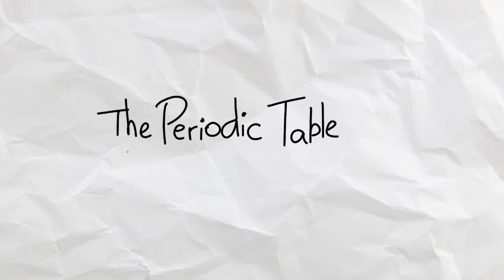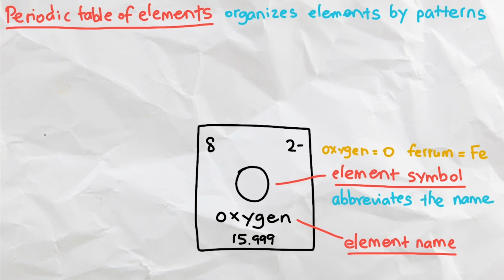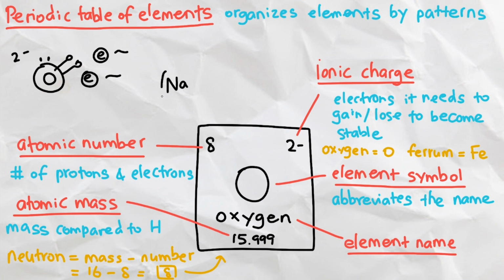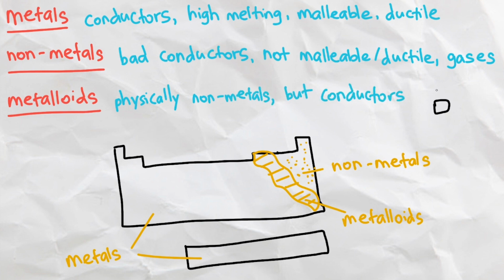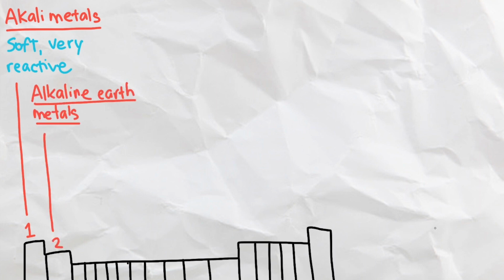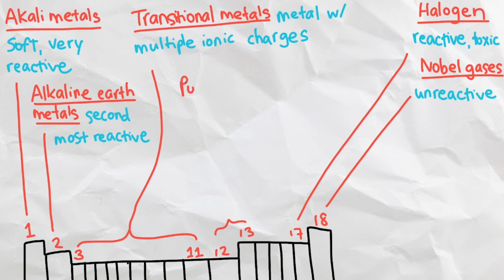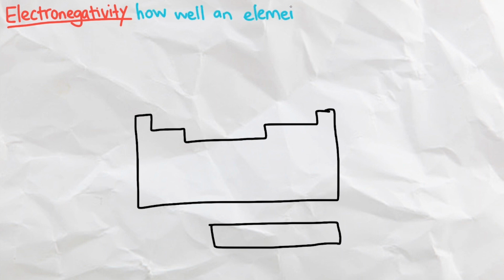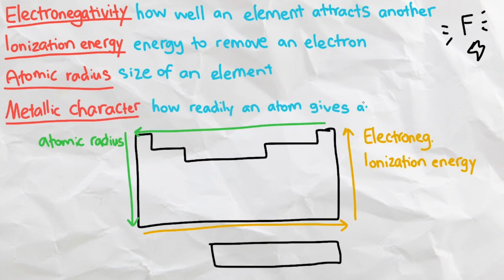Glossary Galore: The Periodic Table of Elements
A short video explaining some keywords used in the periodic table of elements. I hope that y'all learned something new from this video :)

Timestamps:
00:00 Intro
00:16 How to read a periodic table
01:07 Metal, non-metal, metalloid
01:47 All major groups
02:54 Periodic table trends
03:37 Summary

Transcript:
The periodic table is probably the first thing that comes to mind when chemistry is mentioned. But it is quite daunting to look at. So in this video, we will go over some of the common terms regarding the periodic table and some of the trends that the table follows.

The periodic table of elements is a table that organizes all known elements by patterns. For each element, we have the element name, along with their element symbol, which abbreviates the element name, such as O for oxygen, or named after Latin, such as Fe for iron (ferrum). Each element also has an atomic number, which tells us how many protons and electrons an element has, and an atomic mass, which is how heavy an element is compared to hydrogen. To find how many neutrons an element has, we just subtract its mass by its atomic number, which is 8 in the case of oxygen. Each element also has at least one ionic charge, which tells us how many electrons an atom needs to lose or gain to become stable. An oxygen atom has a -2 charge, which means that it must gain 2 electrons to become stable, while a sodium atom has a +1 charge, which means that it must lose 1 electron to become stable.

The periodic table is divided into 3 major categories, metals, non-metals, and metalloids. Metals are great conductors, have high melting points, and are malleable and ductile, meaning that they can be easily made into sheets or wires. Non-metals are poor conductors, not malleable and ductile, and are usually gasses at room temperature. Metalloids are a mix of the two, physically behaving like non-metals, but can be conductive like metals, which are essential for semiconductors. The table has 7 rows, or periods, and 18 columns, or groups. Each period has the same number of electron shells for each atom, while each group has the same number of valence electrons and similar properties.

Knowing what groups are, there are 4 major groups. We have alkali metals in group 1, except for hydrogen. They are soft, have low boiling and melting points, and they are very reactive, especially to water. In group 2, we have Alkaline earth metals, and they are the second most reactive. They also have a low boiling and melting point, but they are great conductors. In group 17, we have halogens, which are highly reactive as well, and very toxic. Lastly, in group 18, we have noble gases, which are all unreactive. They are colourless and odorless gases that have a full valence electron. For groups 3 to 11, we have transition metals, which are metals with often multiple ionic charges. In between the transition metals and metalloids, we have post-transition metals, which are softer, more brittle, and have lower melting points than transition metals. The 2 lines of elements at the bottom are rare earth metals, with the first row being lanthanides and the second being actinides. Lanthanides are mostly used in alloys with other metals to strengthen them, while actinides are radioactive and mostly human-made.

As mentioned before, the periodic table arranges the elements based on patterns, and there are also some special trends that the table follows. Electronegativity is how well an element attracts another element to form bonds by taking electrons. The more top right we go, the more electronegative an element is, with Fluoride being the most. This trend is the same as ionization energy, the energy it takes to remove an electron from an atom. The more electronegative an atom is, the harder it is to take an electron away. As we go more bottom left, the atomic radius, or the size of an element, increases. Following the same trend, the metallic character of an element also increases. This just means how readily an atom can give away an electron, which is the opposite of electronegativity.

And there we have it! Another massive dump of terminology, this time regarding the periodic table! Please let me know if I missed something in the comments, and I will try to do some research and answer them.